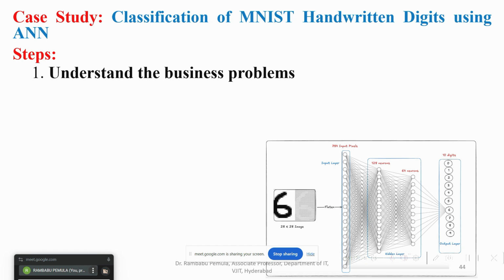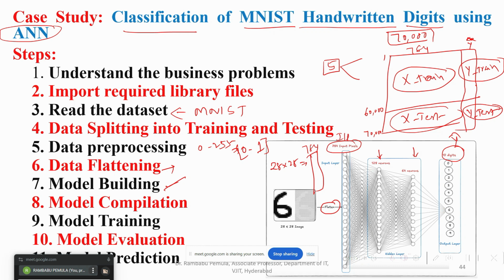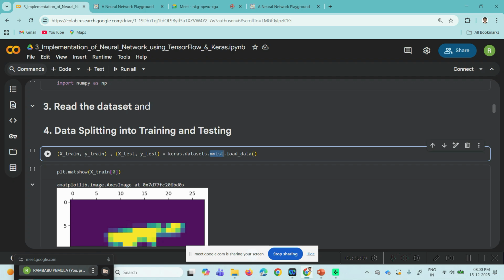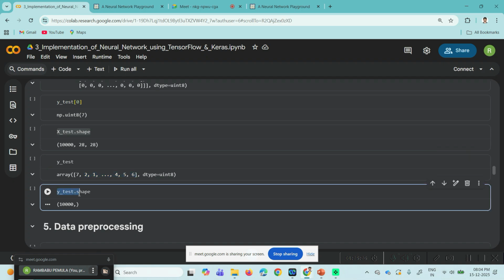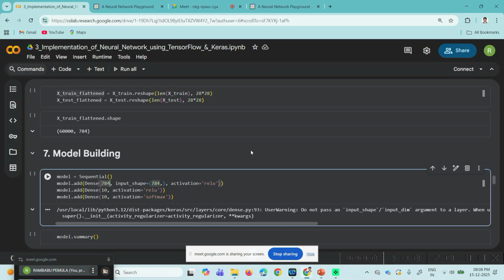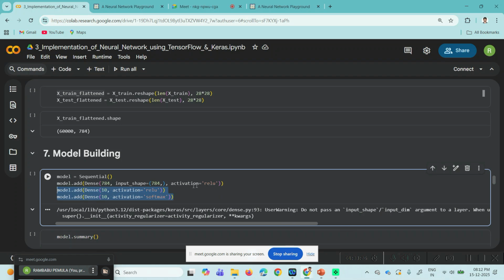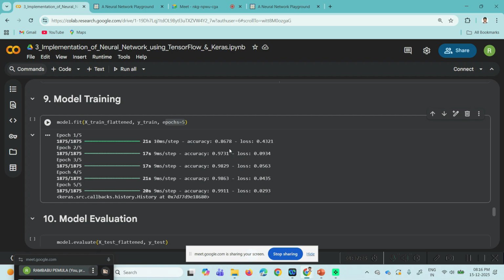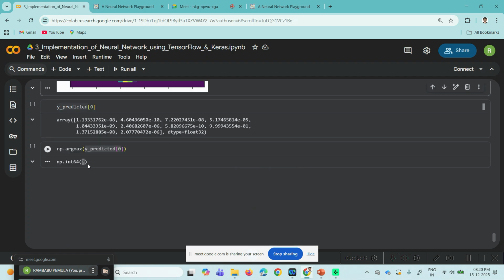Case Study: MNIST Handwritten Digit Classification using ANN | Python Code Explained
In this video, we present a case study on classification of MNIST handwritten digits using an Artificial Neural Network (ANN). The session walks through the end-to-end implementation, from dataset loading and preprocessing to model training, evaluation, and prediction using Python.

🔍 Topics Covered:

Introduction to the MNIST Handwritten Digits Dataset

Problem statement: Multi-class classification (0–9)

Data preprocessing and normalization

Design of an Artificial Neural Network (ANN)

Forward propagation and loss computation

Backpropagation and weight updates

Model training and accuracy evaluation

Testing ANN on sample handwritten digit images

Explanation of the Python code implementation

Activation functions (ReLU, Softmax)

Loss function (Categorical Cross-Entropy)

Optimizer (SGD / Adam)

Classification metrics (Accuracy)

🎯 Learning Outcomes:

Understand how ANN performs image classification

Learn practical implementation of ANN using MNIST dataset

Gain hands-on experience with neural network training and testing

Build a foundation for advanced models like CNNs

Data Science & AI beginners

Machine Learning & Deep Learning learners

Faculty and researchers